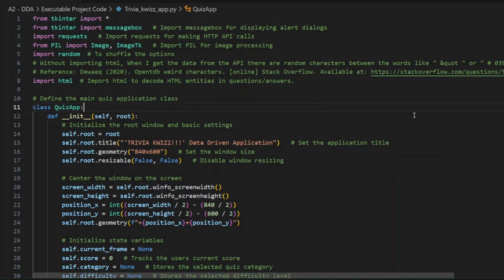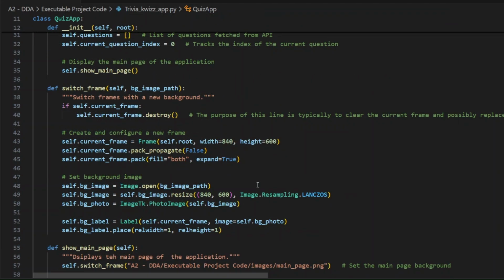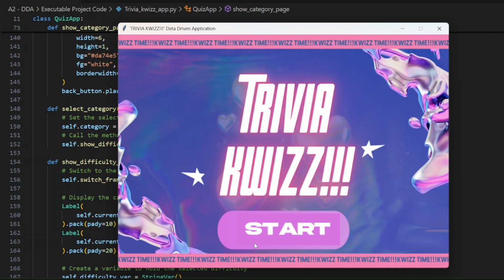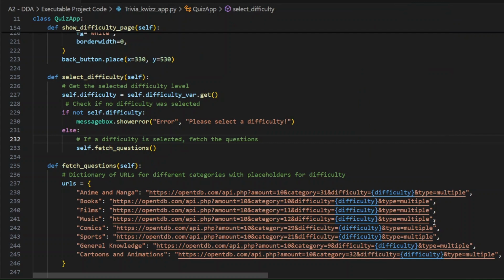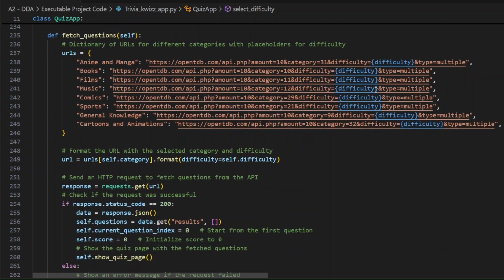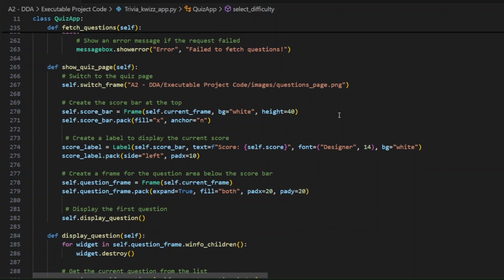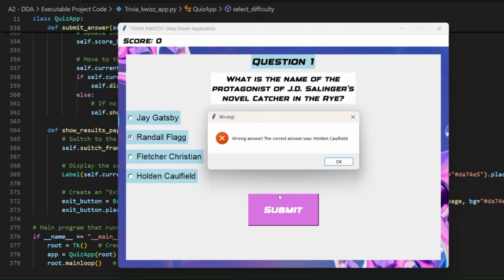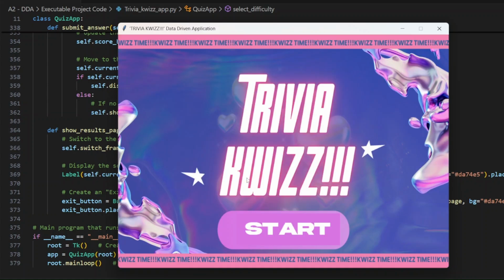'TRIVIA KWIZZ!!!' Technical Description and Walkthrough